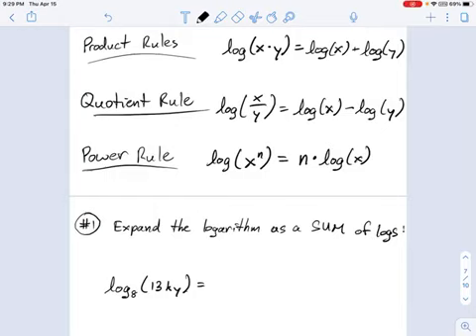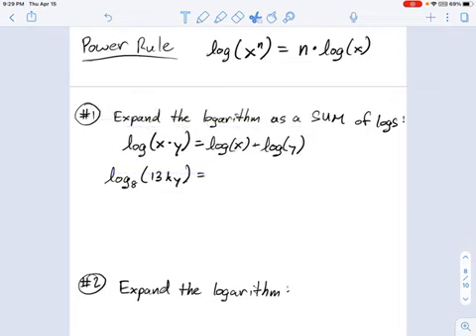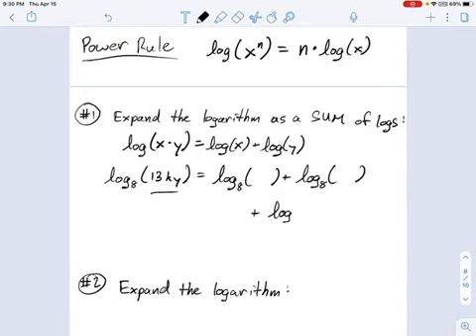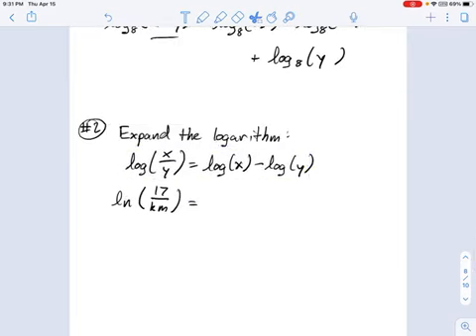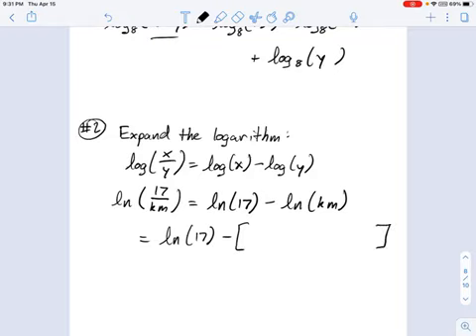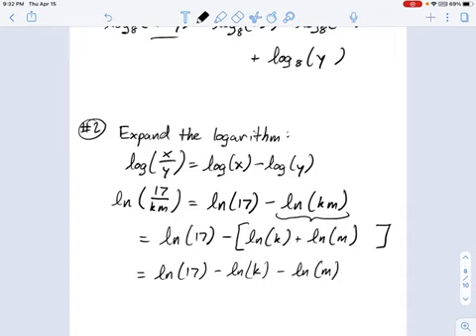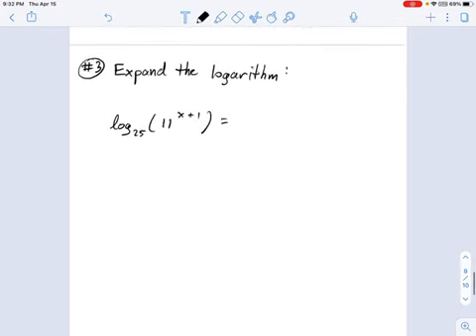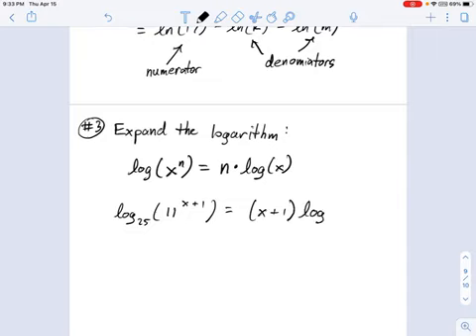SM3.06.31 - Intro to Expanding Logarithms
Murphy Math --
Introduction to expanding logarithms using Product Rule, Quotient Rule, and Power Rule.